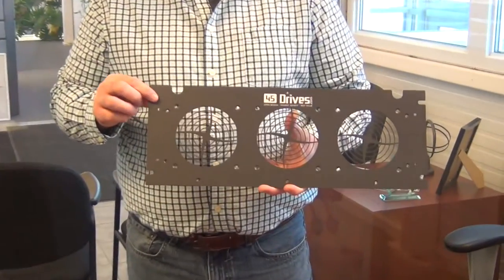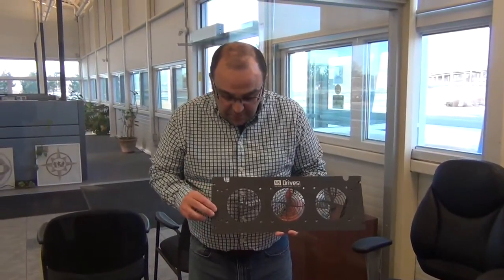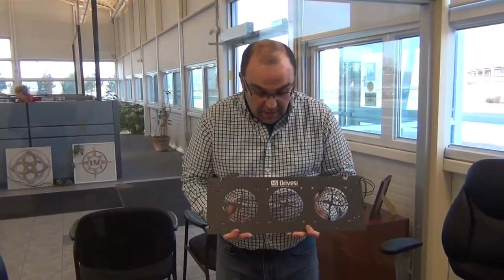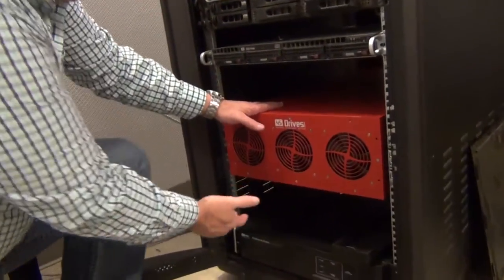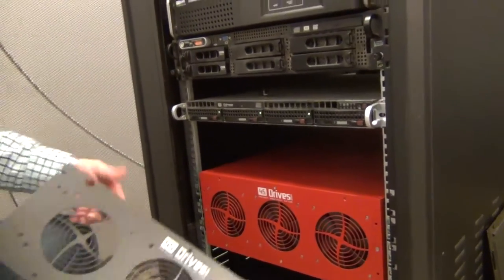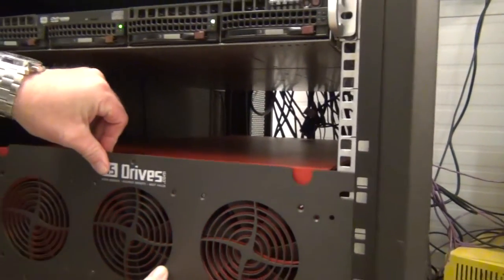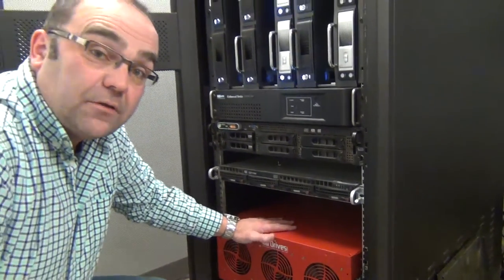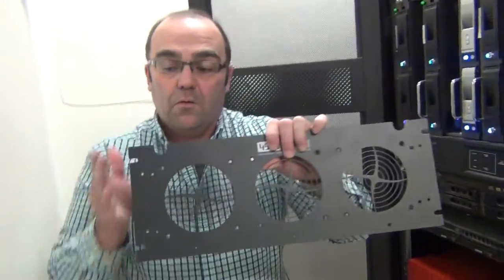Extended Face Plate